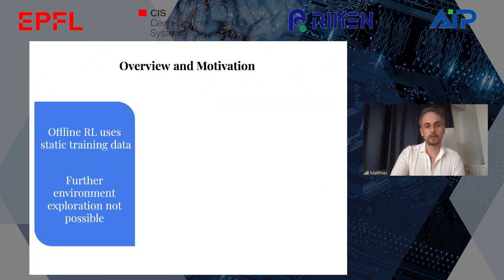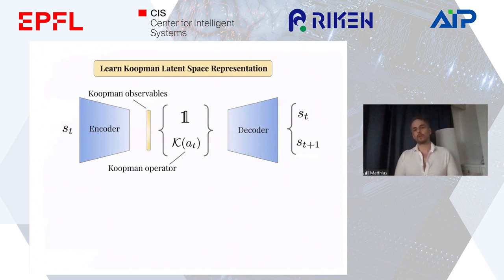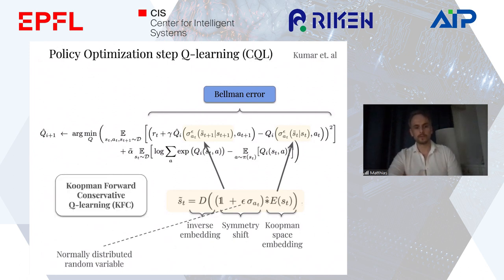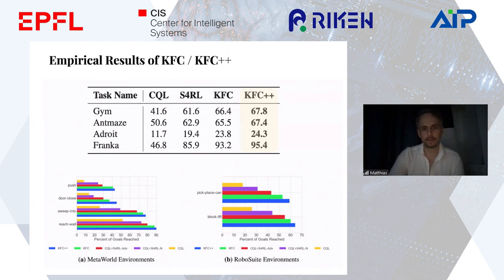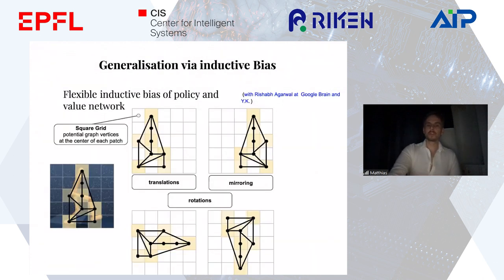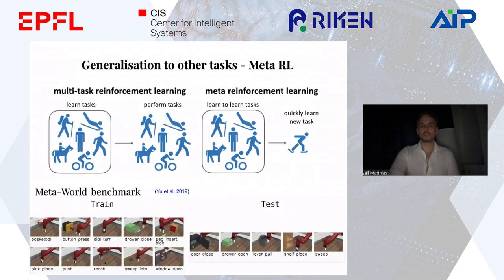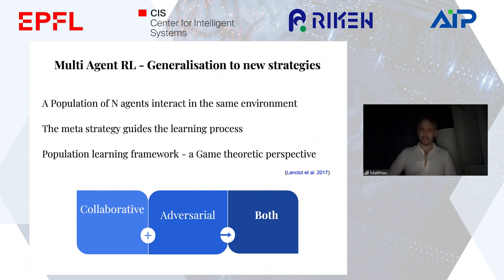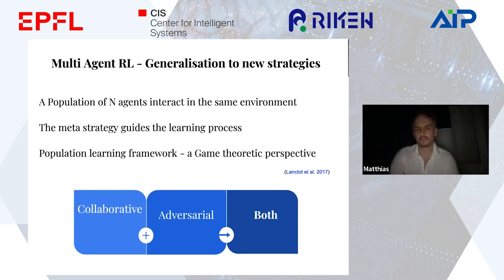Matthias Weissenbacher (RIKEN-AIP) - Reinforcement Learning via Symmetries of Dynamics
EPFL-CIS & RIKEN-AIP Joint Workshop on Machine Learning
Featuring Rising Stars from the field from Switzerland and Japan | September 7 – 8, 2022 | Hybrid

Abstract
Offline reinforcement learning (RL) leverages large datasets to train policies without interactions with the environment. The learned policies may then be deployed in real-world settings where interactions are costly or dangerous. Current algorithms over-fit to the training dataset and as a consequence perform poorly when deployed to out-of-distribution generalizations of the environment. We aim to address these limitations by learning a Koopman latent representation which allows us to infer symmetries of the system’s underlying dynamic. The latter is then utilized to extend the otherwise static offline dataset during training; this constitutes a novel data augmentation framework which reflects the system’s dynamic.

Bio
Currently I am a Research Scientist at RIKEN AIP with the focus on generalization in Reinforcement Learning (RL). My background is however in mathematical physics in which I have completed my Master at ETH Zurich and then my PhD at the Max-Planck Institute for Physics in Munich with a focus on Sting theory. During my first Postdoc at the University of Tokyo (Kavli IPMU) my research interests shifted towards the vibrant field of AI. These days my main ambition is to evolve RL-algorithms to be able to generalize to new tasks.